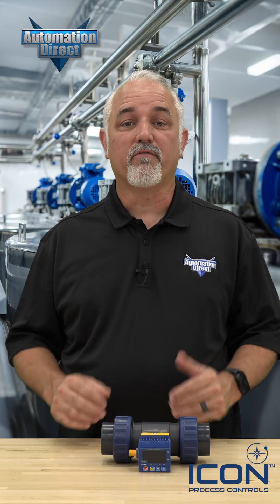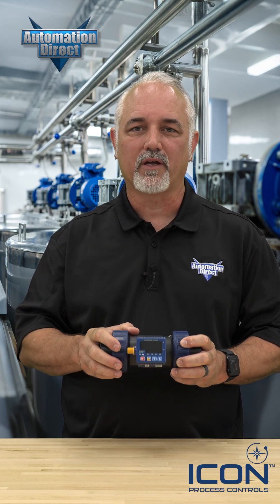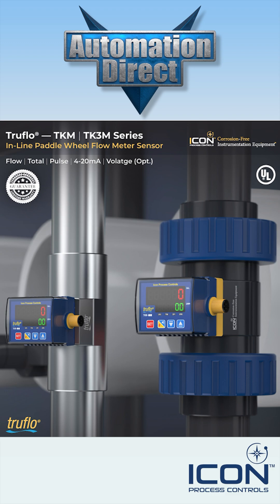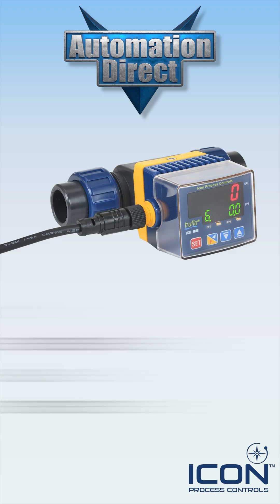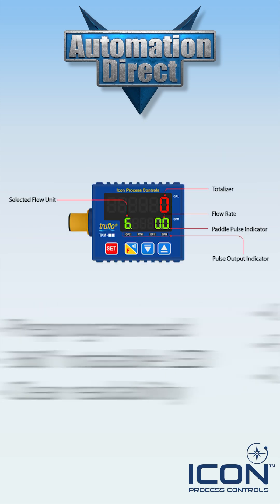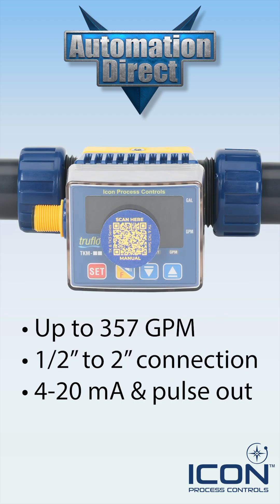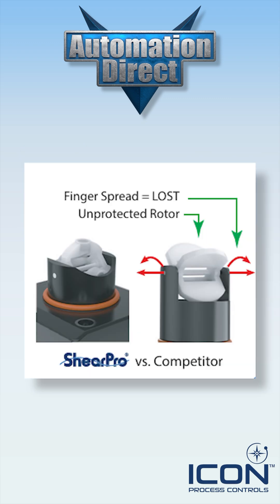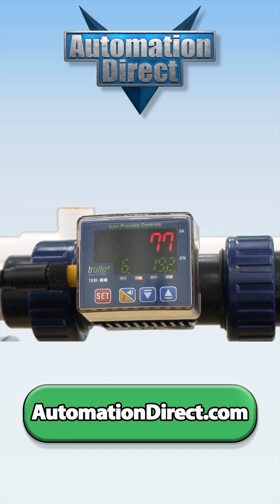ICON Paddle Wheel Flow Meters from AutomationDirect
for products and prices. (VID-FL-0007)

Related AutomationDirect.com part numbers: TKM-15-P, TKM-20-P, TKM-25-P, TKM-40-P, TKM-50-P